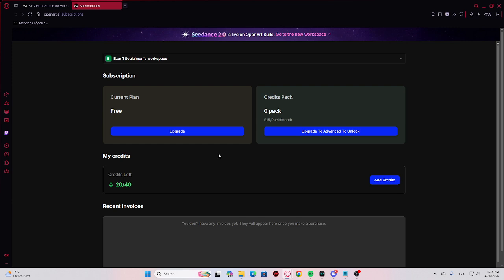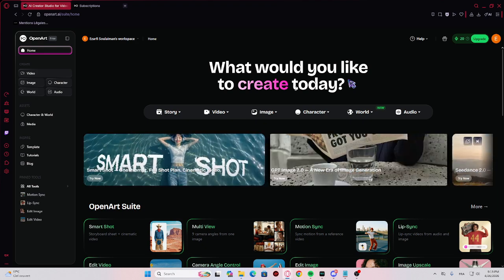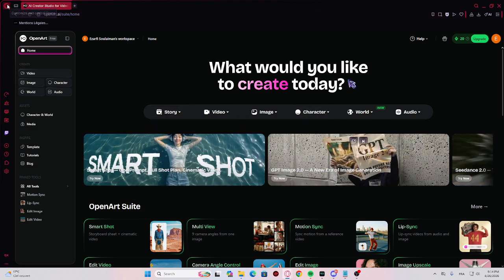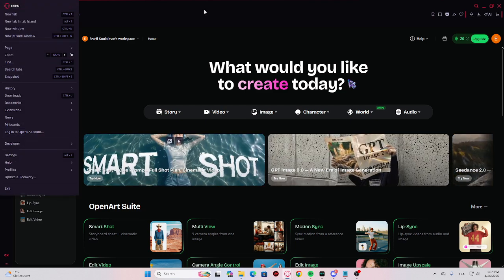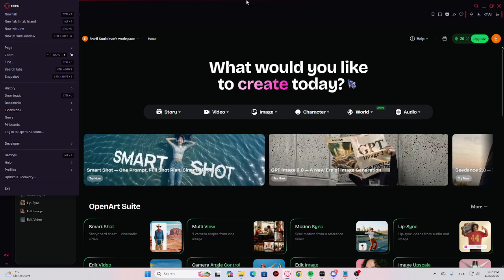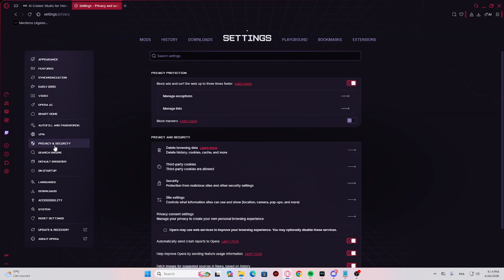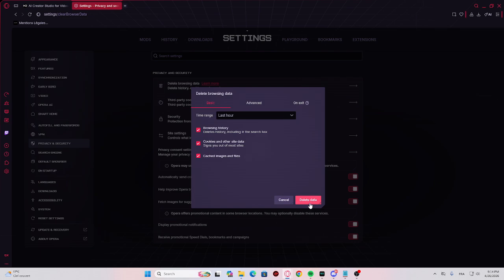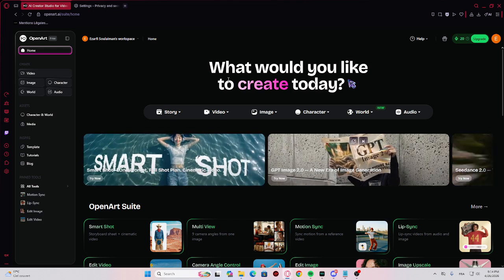How To Fix Subscription Plan Not Updating on OpenArt! Tutorial